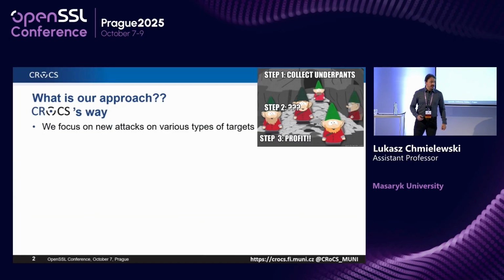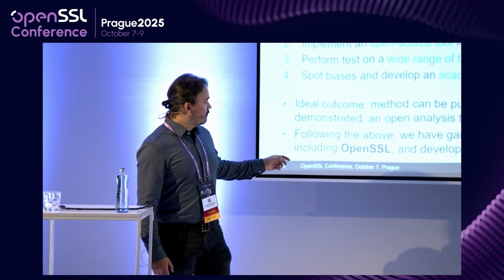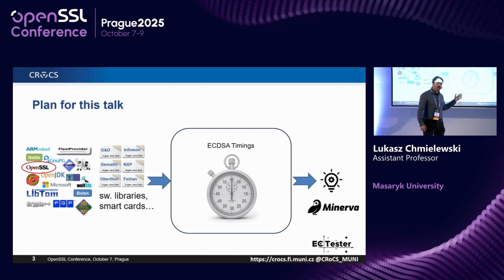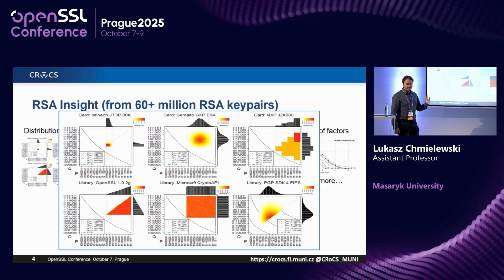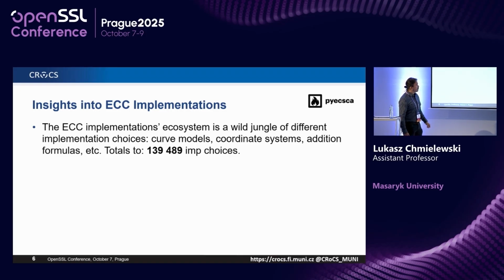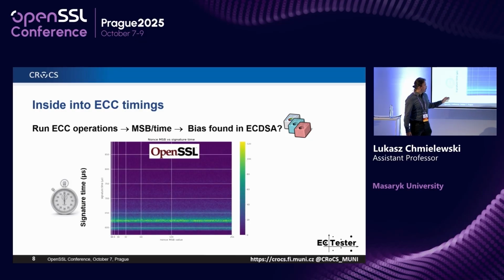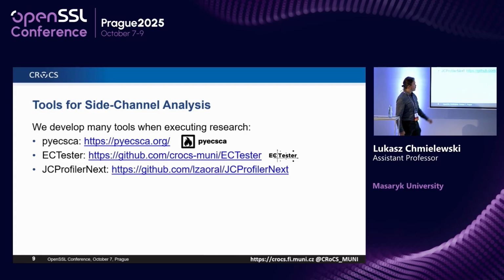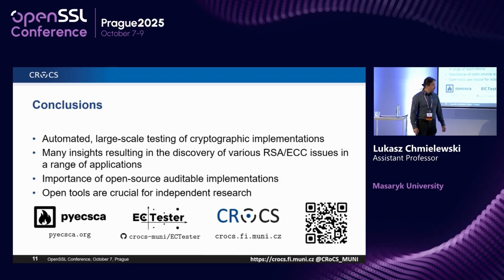OpenSSL Conference 2025 - L. Chmielewski - Cryptographic Design Choices of OpenSSL Library...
OpenSSL is the most popular cryptographic library, a cornerstone of secure communication, and its cryptographic internals continue to evolve and therefore deserve scrutiny. In this lightning talk, we present a concise technical overview of how OpenSSL compares to other major libraries in its implementation of elliptic curve cryptography (ECC), based on our analysis using the reverse-engineering tool called pyecsca. We comment on some design decisions, coordinate system choices, and optimizations selected by OpenSSL developers, and how it compares to the broader ecosystem of cryptographic libraries.
We then turn to RSA, where our large-scale analysis reveals subtle, persistent fingerprints in OpenSSL-generated keys. Drawing from our studies published at USENIX and ESORICS, we demonstrate how these fingerprints can be used to attribute keys in the wild, exposing systemic patterns and even detecting unwantedly injected keys, as seen in Estonian electronic IDs in 2017. Moreover, we discuss how our open-source channel tooling can be used to analyze the side-channel security of OpenSSL.
All of this is powered by tools and techniques developed at the Centre for Research on Cryptography and Security (CRoCS) at Masaryk University. We aim to show deep and practical security insights through rigorous tooling and transparency.

Presented by:
Łukasz Chmielewski, Centre for Research on Cryptography and Security (CRoCS), Masaryk University